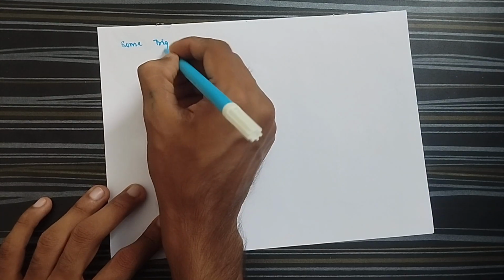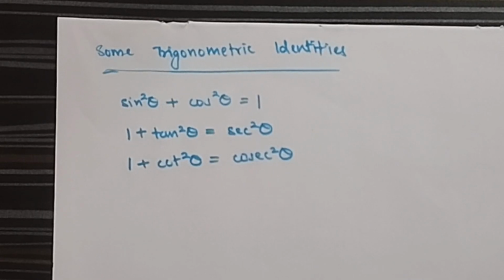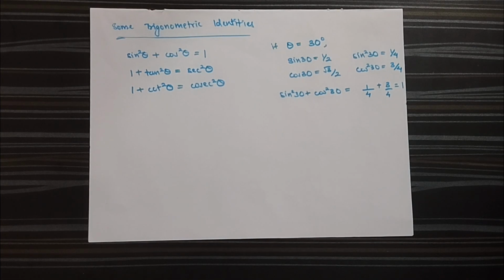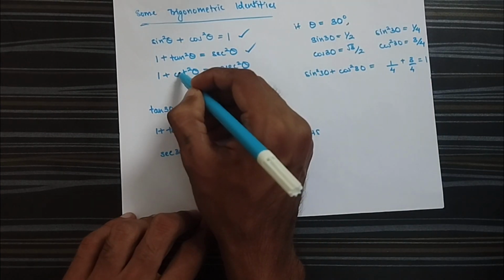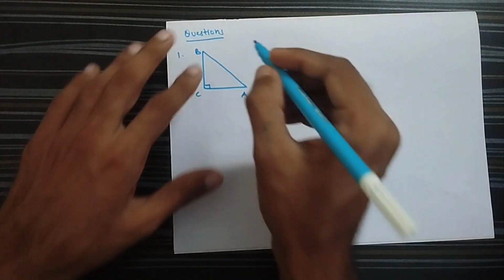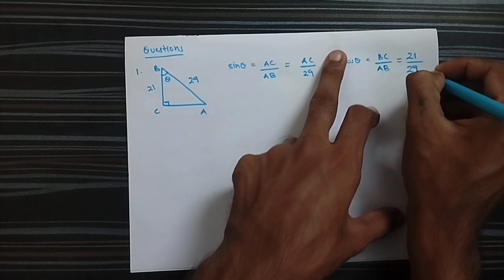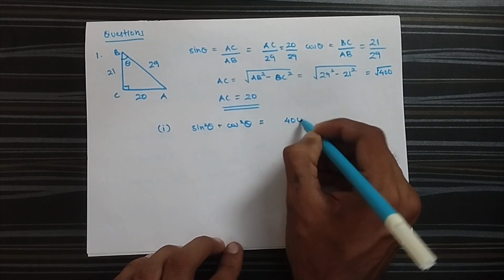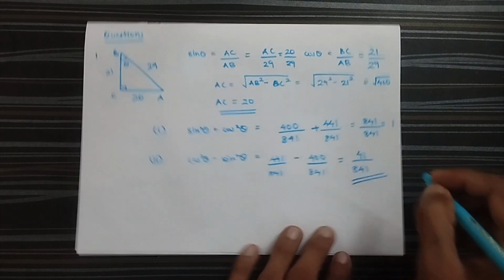Trigonometry | Part 3 - Some Trigonometric Identities | Worksheet Answers (Q - 1)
Some trigonometric identities that are a must to be kept by heart for easy exam experience !